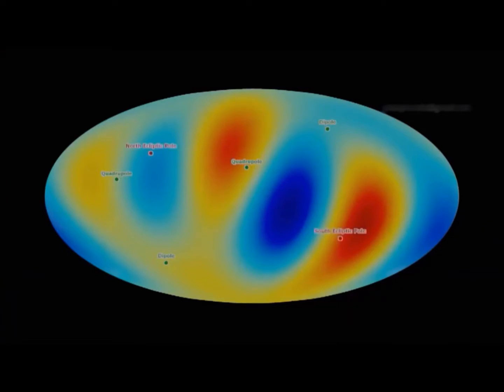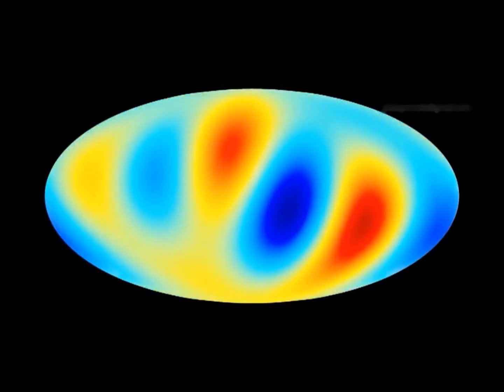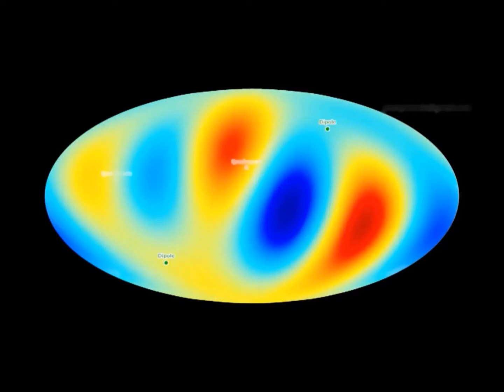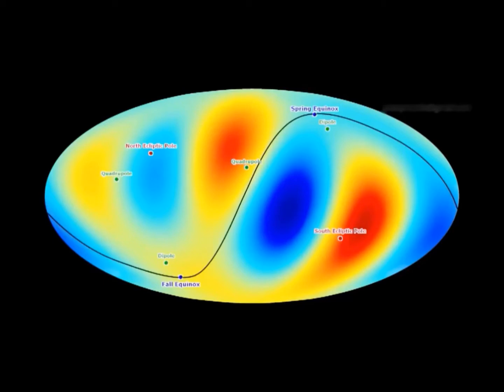NEW updated covergences video